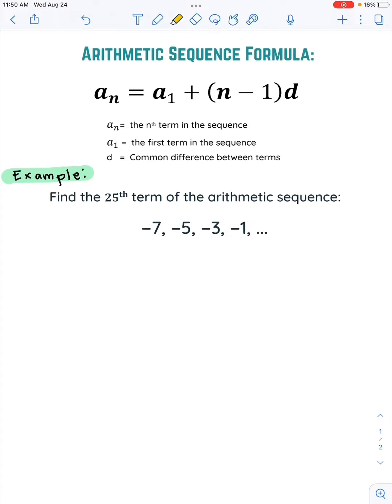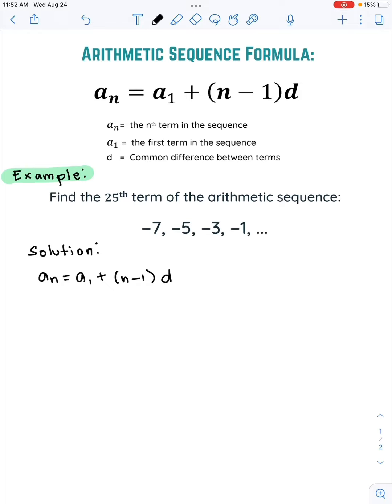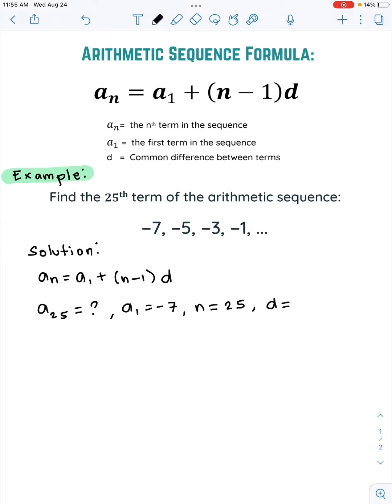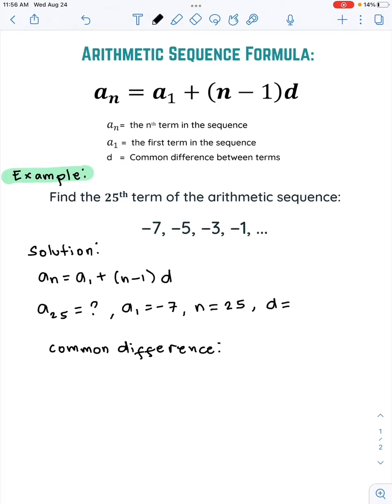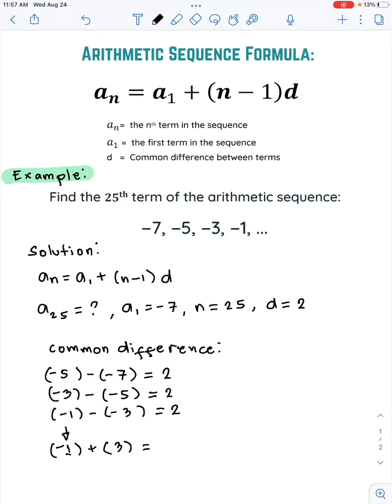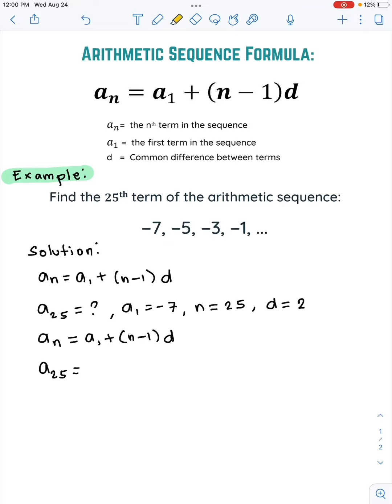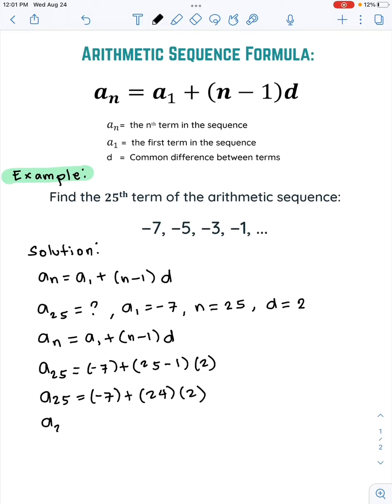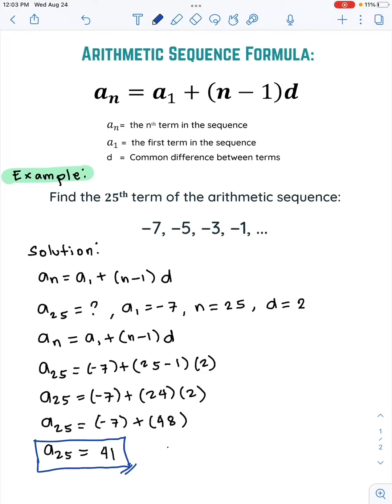Sequence : Finding the n^th term of an Arithmetic Sequence | Grade 10 Math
This video talks about solving the n^th term of an Arithmetic Sequence